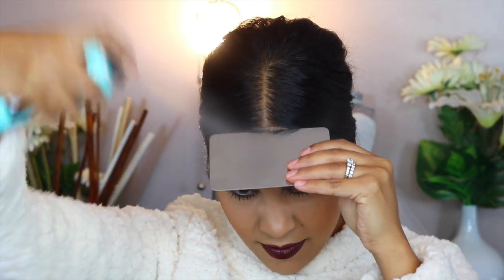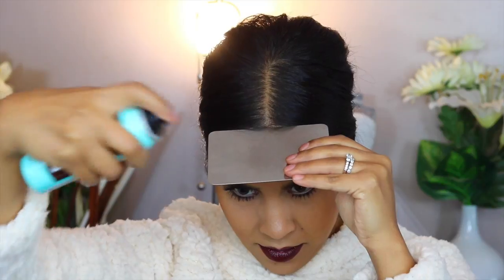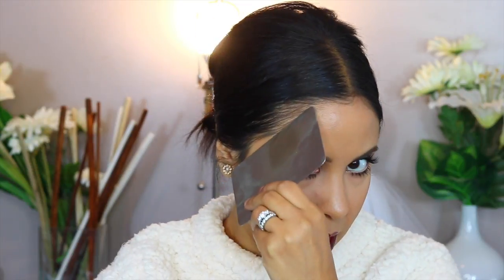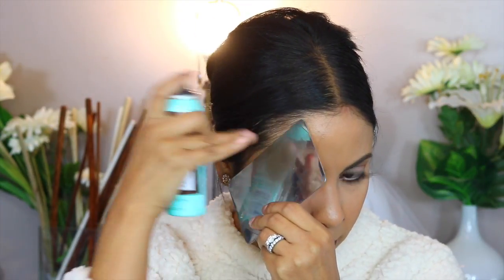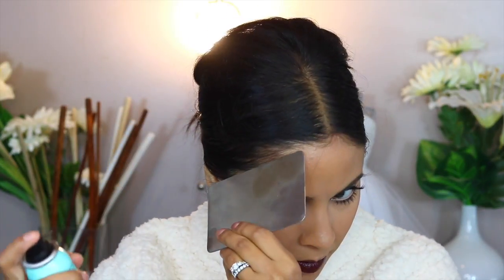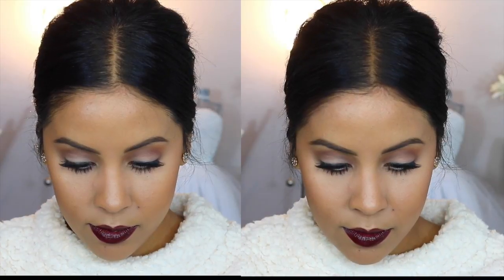MY BEAUTY SECRET | DEMO | Susie Makeup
Hey guys!! I have a fun little secret tip for you guys! These are the kind of secrets I like to share with my sisters, so I thought, why not you guys too!

FOR ALL PRODUCTS MENTIONED, SCROLL ALL THE WAY DOWN

SusieMoralesMUA

Loreal Root Cover Up in Dark Brown

Lipstick: Mac Media